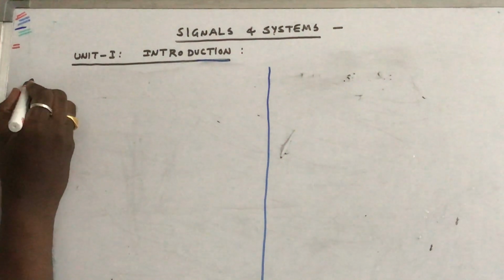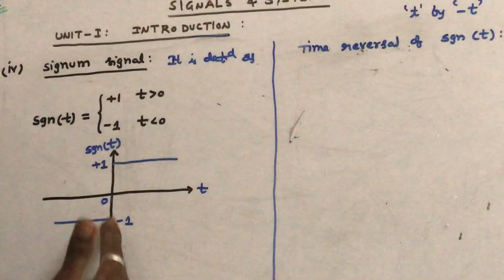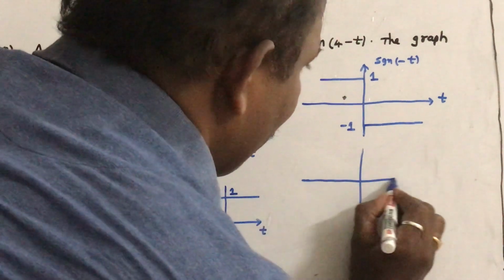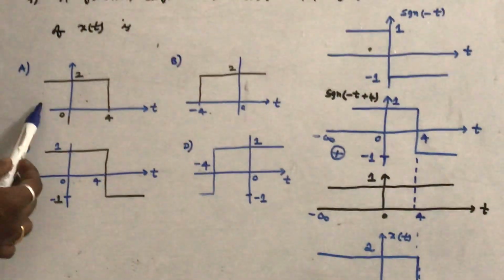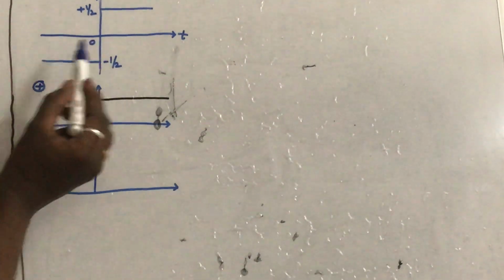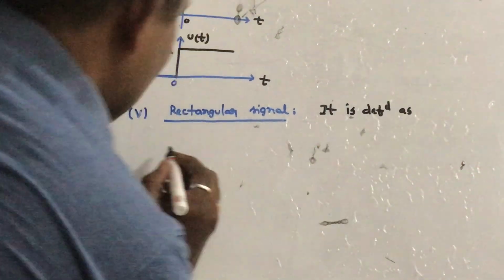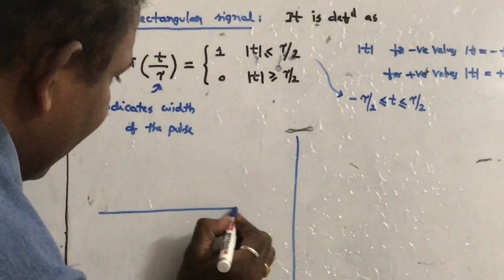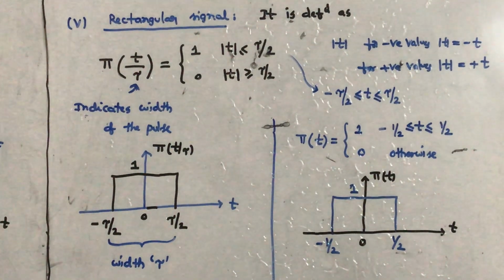signals & Systems - signum and rectangular signal - definitions